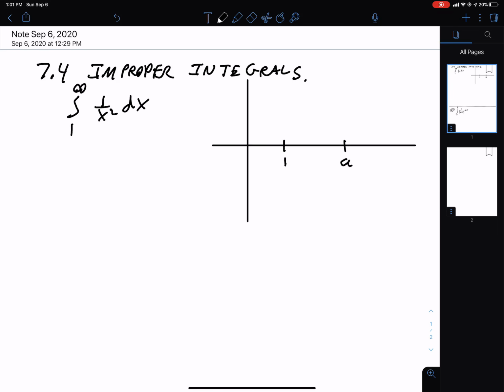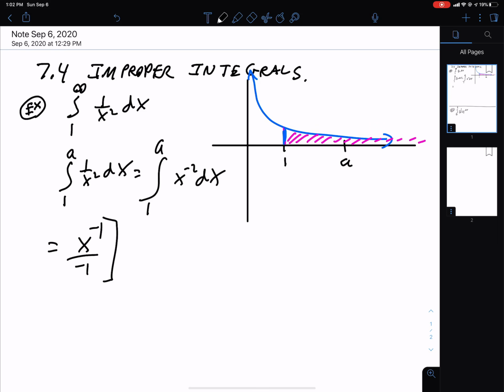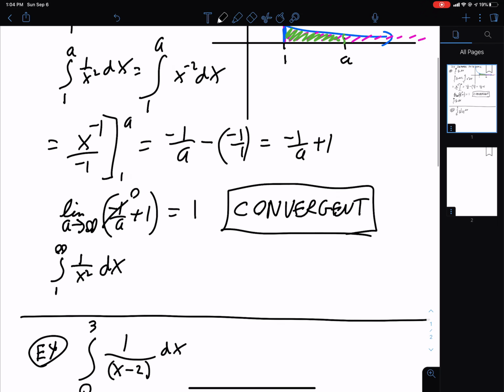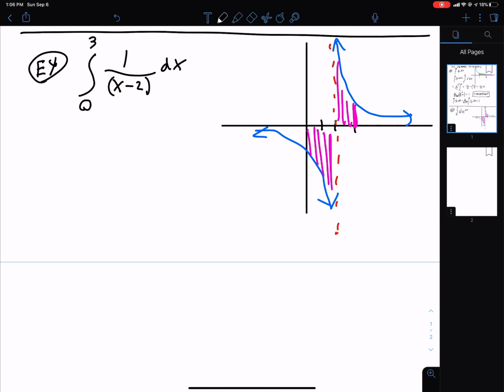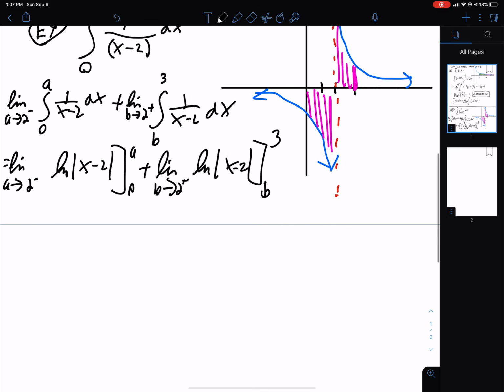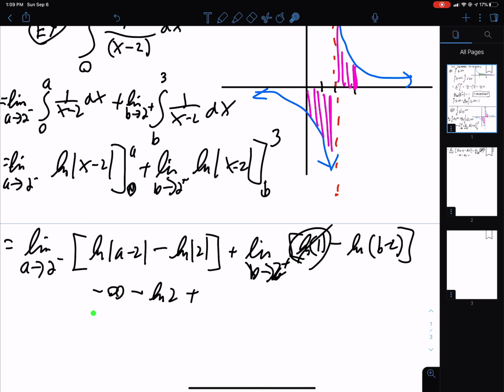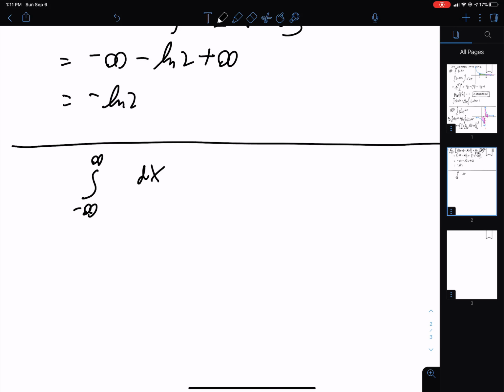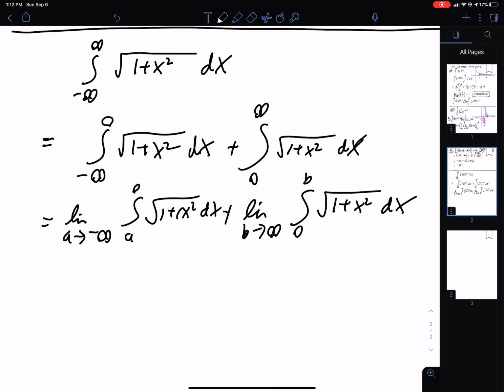7.4 Improper integrals